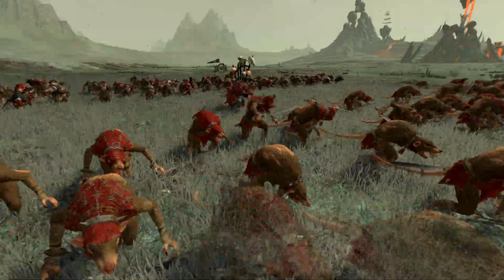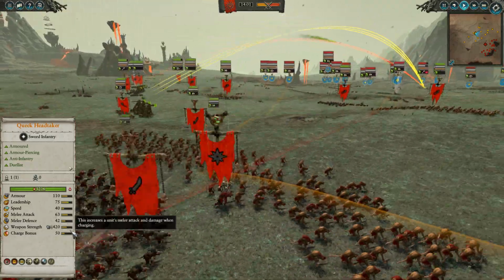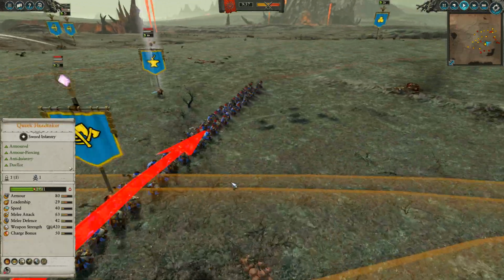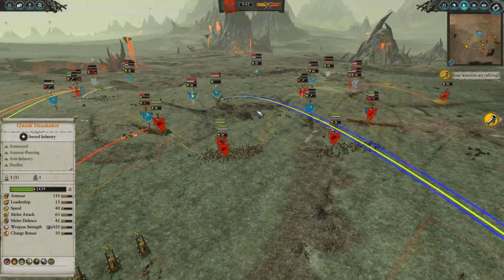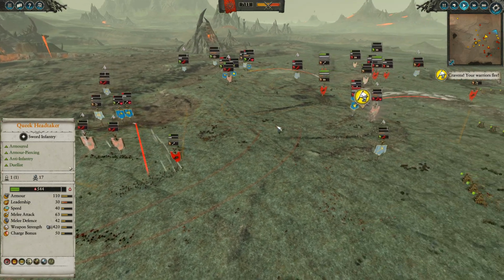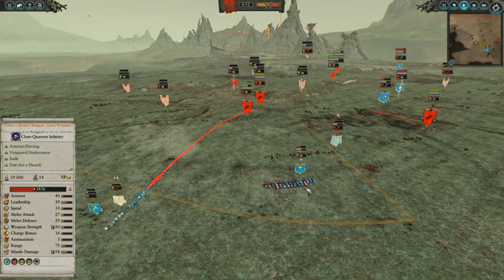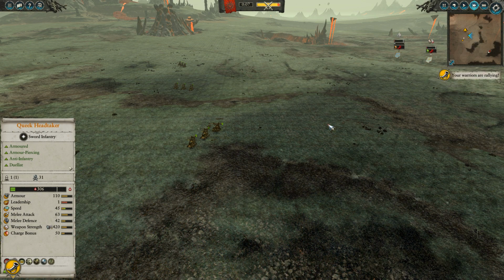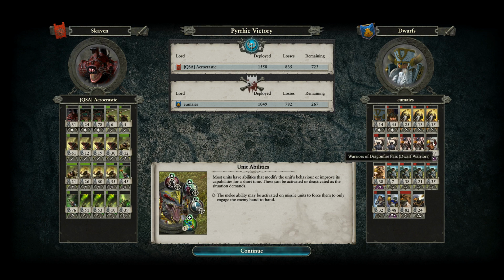Goliath Is A Dwarf - Skaven vs Dwarfs // Total War: Warhammer II Online Battle